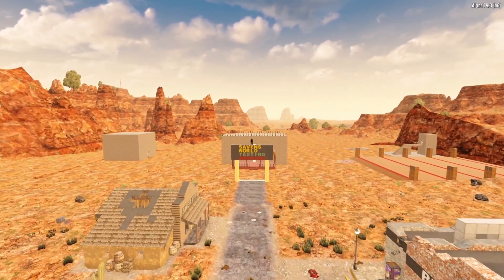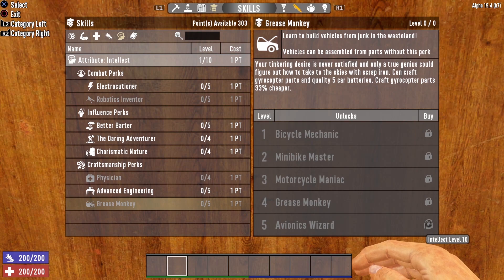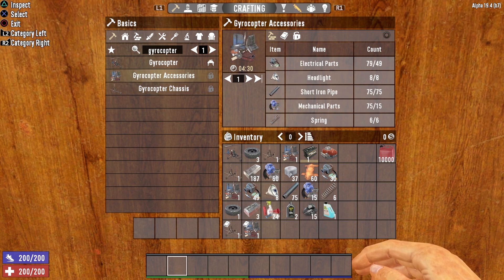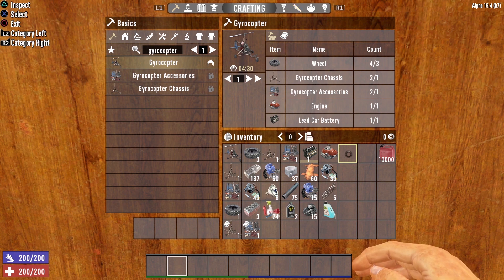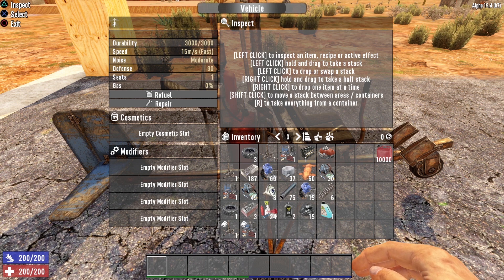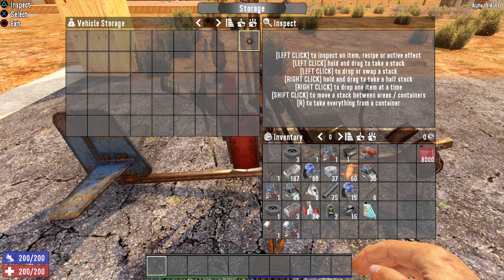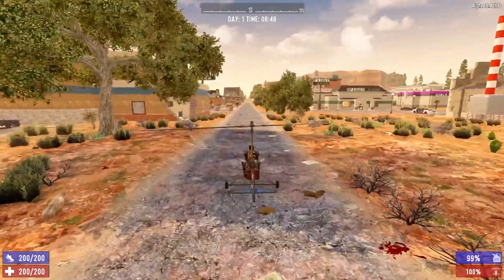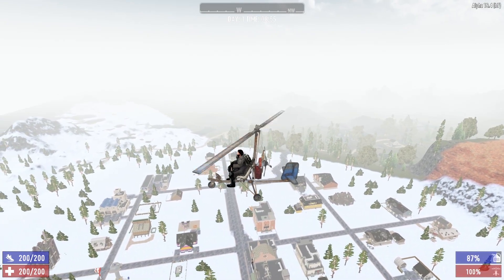7 Days to Die Vehicles - Gyrocopter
Today, we discuss the Gyrocopter in 7 Days to Die! We will take a closer look at the skills that govern the Gyrocopter, how to craft one, the stats of the Gyro, and how to control one. We'll also discuss some tips and tricks for this vehicle!

1329 Eglin St. Suite 200 PMB 210